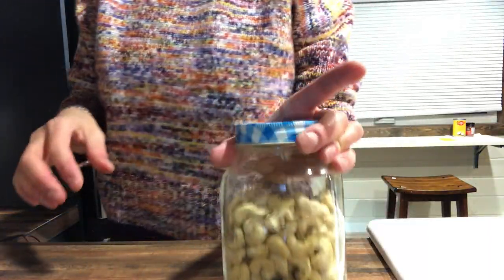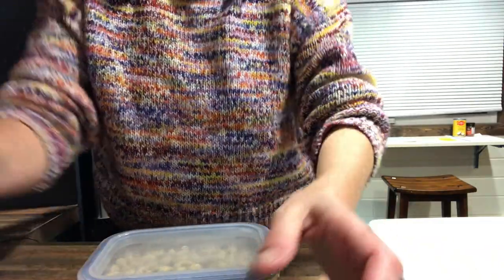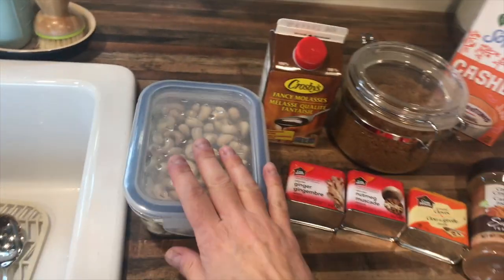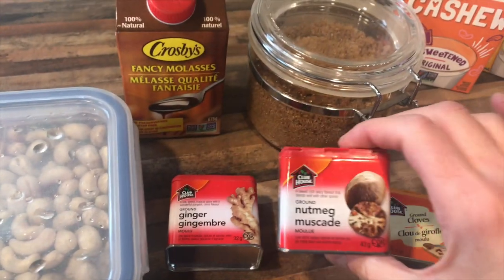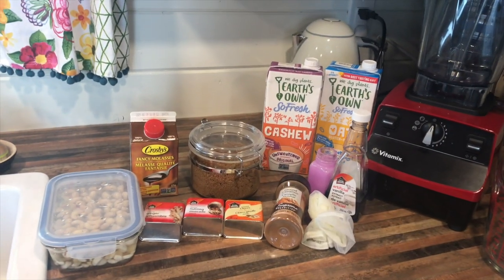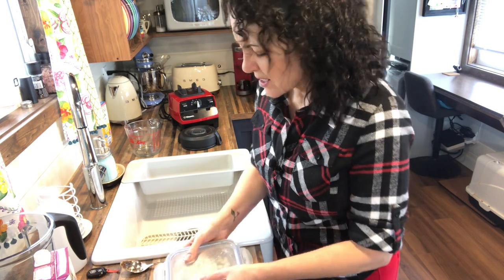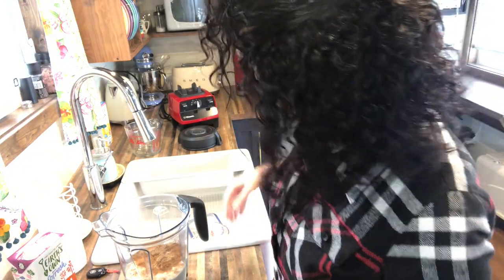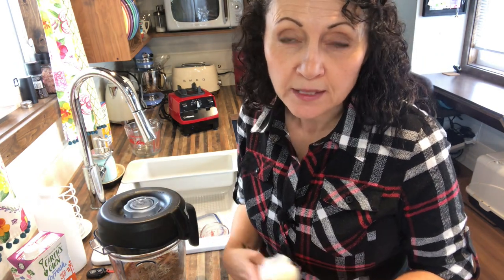Gingerbread Coffee Creamer: Dairy Free and Yummy!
Hello Friends!

I mentioned my home made Gingerbread Spice Cashew Coffee Creamer in my last video and many of you asked for the recipe, so here it is.

-  1 cup raw cashews, soaked in water overnight.
-  1 1/2 cups of unsweetened & un flavoured plant based milk.  I used cashew milk because that’s what I have open but oat milk really works well in this recipe.
-  1/3 cup of molasses.  The kind you’d use for cookies. I think black strap molasses would be too strong a flavour for this.
-  1/4 cup of brown sugar OR 1/4 cup of dark maple syrup.
-  1 tsp cinnamon
-  1/2 tsp ginger
-  1/8 tsp ground cloves
-  1/8 tsp nutmeg
-  1 tbsp vanilla
-  pinch of salt.  No more that 1/8 tsp.

You’ll also need: a powerful blender and a nut milk bag or fine mesh sieve to strain the mixture.

-  Soak the raw cashews overnight and in the morning, rinse the cashews.
-  To the cup of a powerful blender add all the ingredients.
-  Blend on high for 30 seconds.
-  Scrape down the sides.
-  Blend again for about a minute or until everything is nice and creamy.  The longer you blend, the smoother the creamer.
-  Strain the mixture through a nut milk bag, gently squeezing out the liquid. Be careful not to squeeze too hard because you don’t want to force any of the pulp through the mesh.
-  Pour into a jar or bottle and refrigerate for up to a week.
-  Shake well before adding to your coffee.  Works well in hot chocolate too! ☺️👌🏽.

I hope you enjoy the recipe.

Leave your questions with the hashtag: Q&A and I’ll try to answer them in a future Q&A. If you have suggestion for future videos that is also much appreciated.